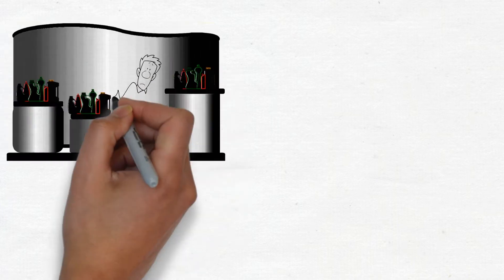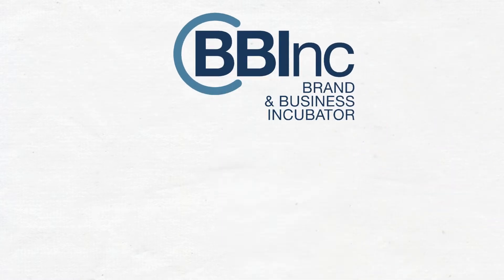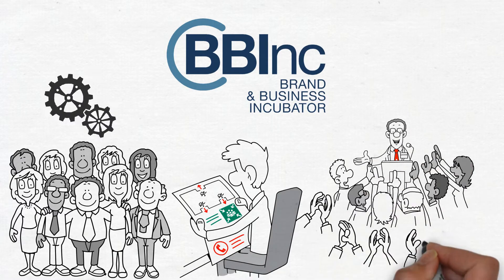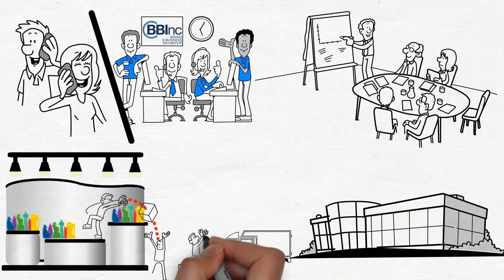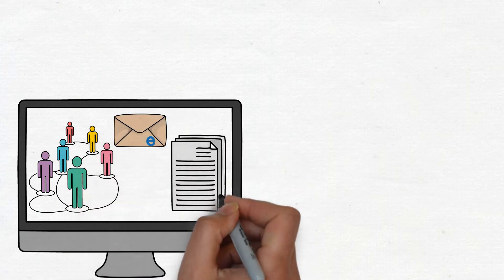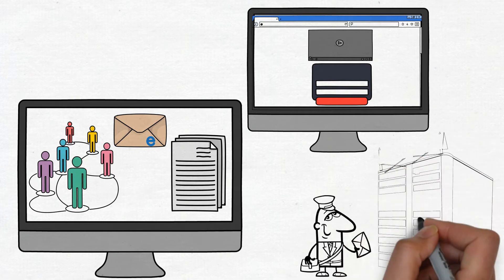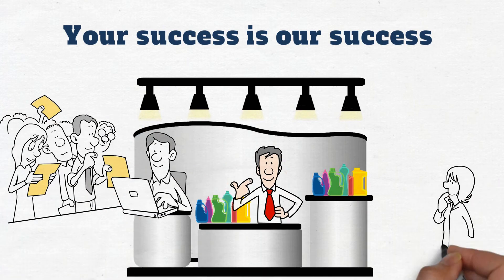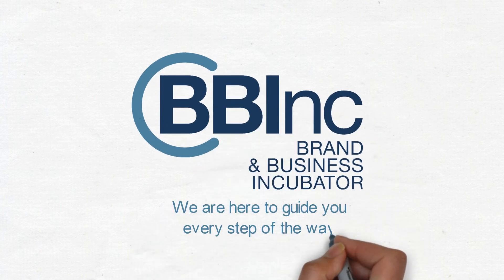BRAND & BUSINESS INCUBATOR - Our Marketing & Sales performance Expertise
BRAND & BUSINESS INCUBATOR is here to help you market and sell your products in the United States.